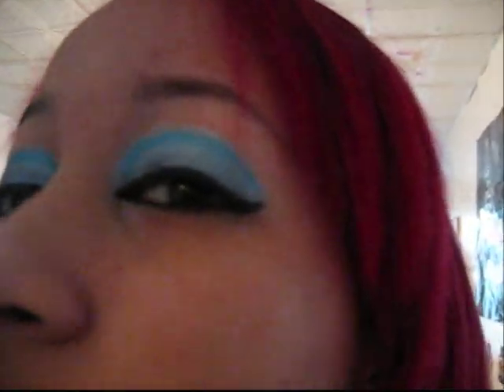Glaceon Makeup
Pokemon themed makeup tutorial number two, yay! Products used are in the video itself, but if you have any questions about any of them, please let me know and I'll try to answer you a.s.a.p.
Product brands used: MAC, Prestige, Revlon, Leisi, and my 120 color palette!